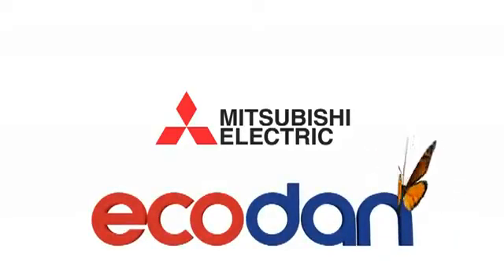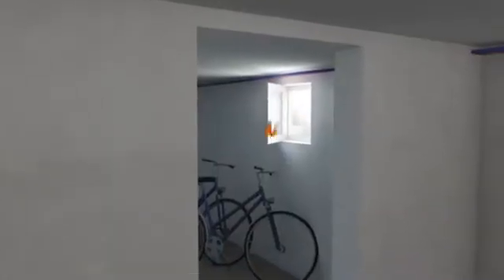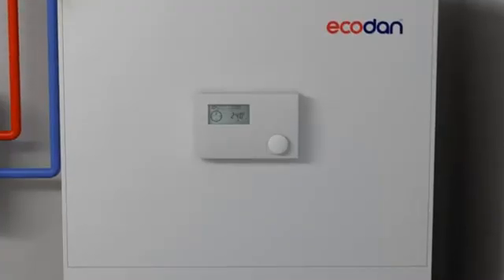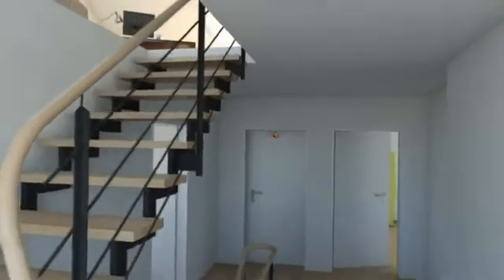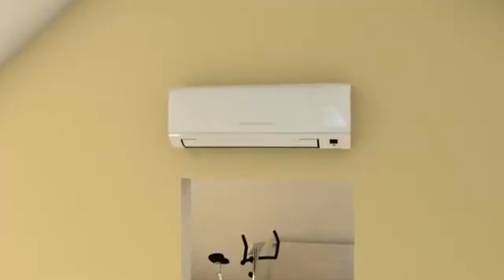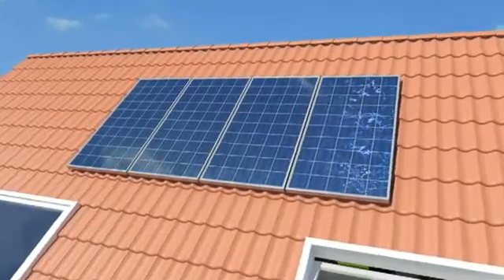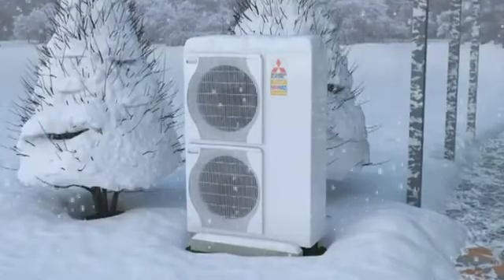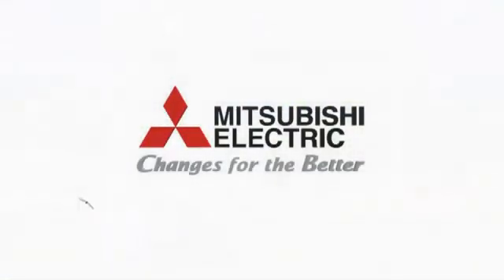Mitsubishi Electric Zubadan Ecodan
The outdoor units in the Ecodan air-to-water heat pump system play a key role in heat generation.
Sufficient heating capacity is available even at the lowest outdoor temperatures with the patented Zubadan Inverter technology. Full capacity is provided down to -15 °C and the application range extends to -28 °C, thereby facilitating a monovalent operating mode with the Zubadan technology and dispensing with the need for a further heat generator.
The Power Inverter compressors are optimised for efficient operation and are eminently suitable for integration into bivalent systems. Combination with a second heat generator is optimised from various viewpoints (cost, CO2 saving etc.) by way of the integrated heat pump manager.